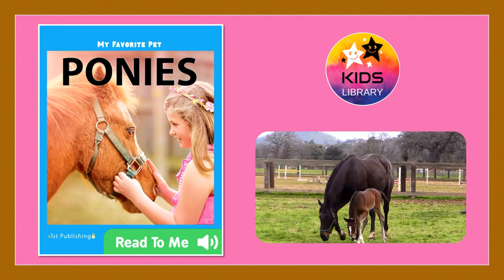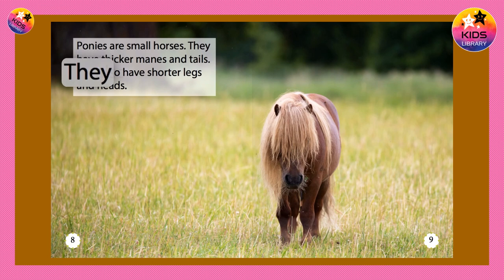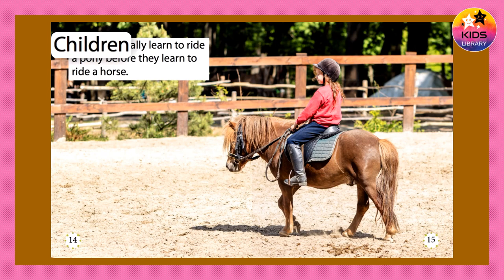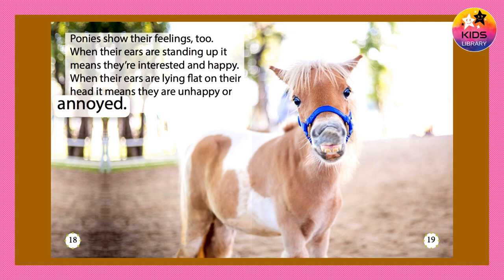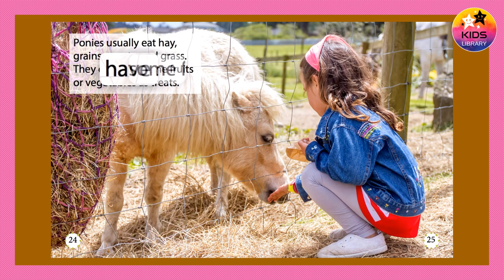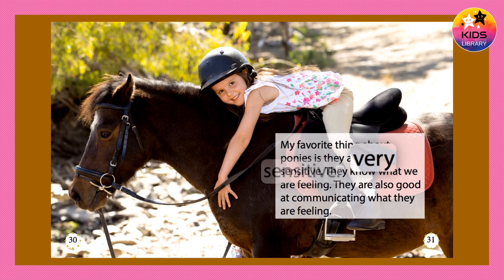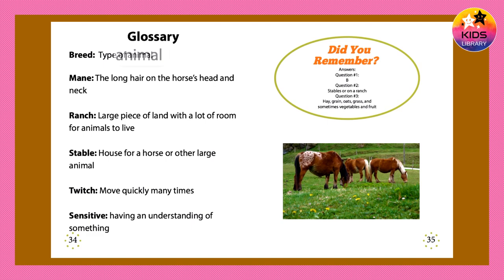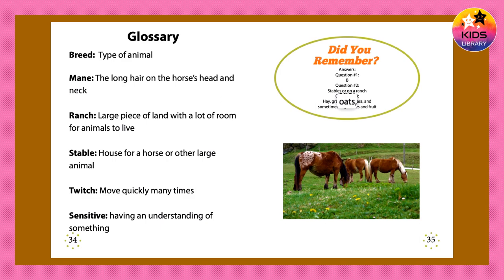Ponies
Baby Animals
Pet Animals
Farm Animals
Wild Animals
Sea Creatures
Birds
Lucy Stories

Squids
Sea Turtles
Sea Horses
Puffer Fish
Penguins
Octopuses
Fish
Matamat
Jelly Fish
Fish
Hermit Crabs
Clownfish
Snakes
Pangolin
Aye Aye
Sea Stars
Corals
Ants
Velvet Ants
Orchid mantis
Ladybugs
Butterflies
Farm Animals
Lizards
Highland Cattles
Coconut Crab
Rabbits
Dogs
Hamsters
Cats
Dik Dik
Deer Fawns
Owls
Owlets
Ostriches
Birds

animated children's books
bedtime stories
kids books
bookworm
children library
childrens books
disney books
happy kids
kids academy
kids book
kids book read aloud
kids library
kids storybook
kids story hour
kids' storytime
learning made easy
library
library book
library for kids
library fun
library kids
read aloud
read to me
reading
reading club
reads to kids
school kids
stories
story time
storytime for kids
toddler storytime
ladybugs
penguin book
national geographic
penguin books
penguins
Lucy
Lucy Books